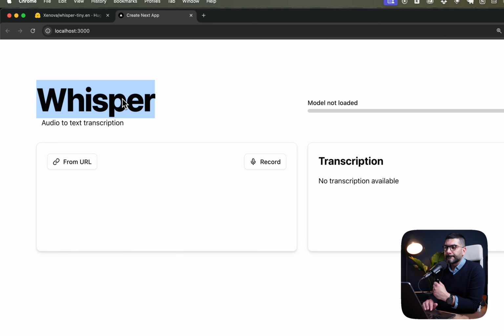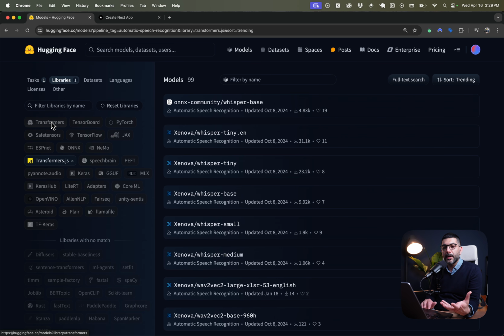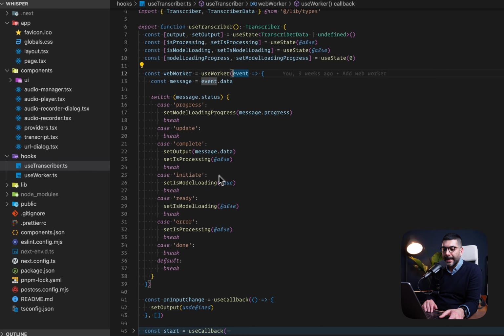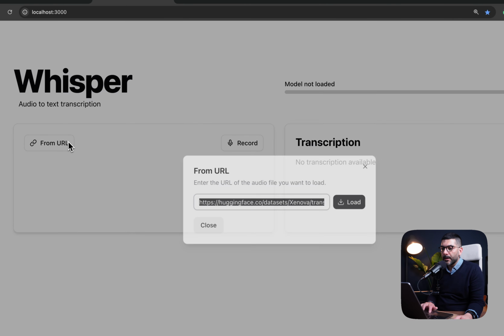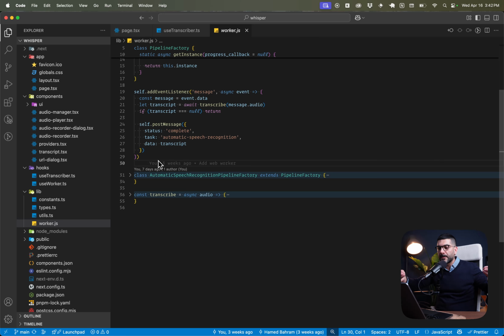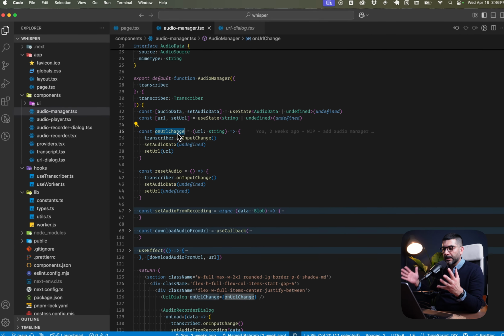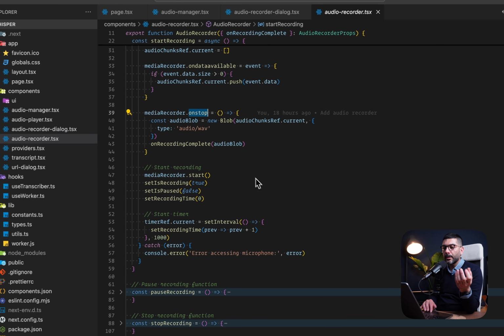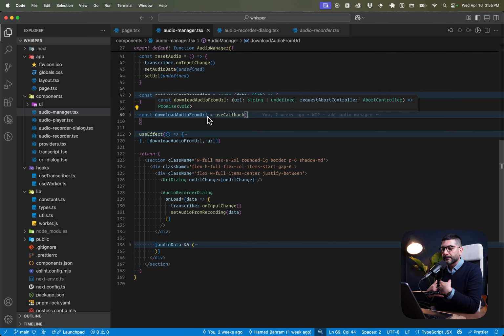Automatic speech recognition using Whisper in NextJs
In this video, we'll build speech recognition in NextJs using Whisper— a pre-trained model from OpenAI for automatic speech recognition (ASR) and speech translation.